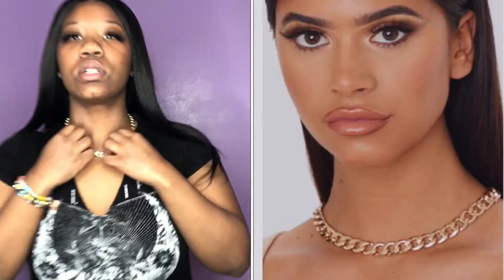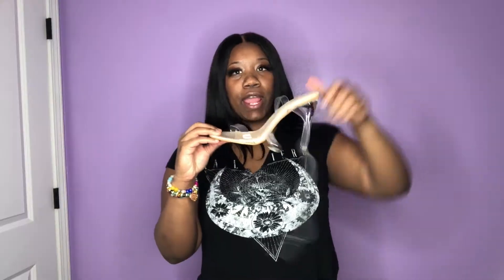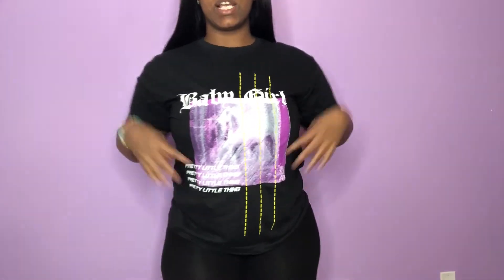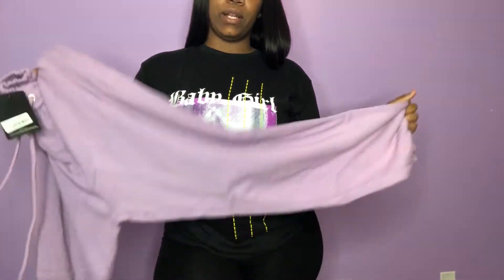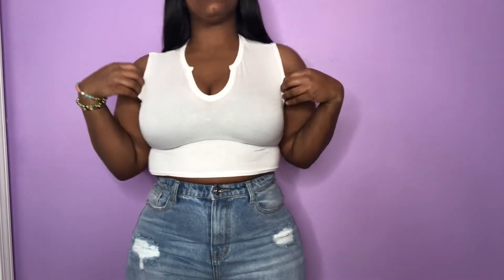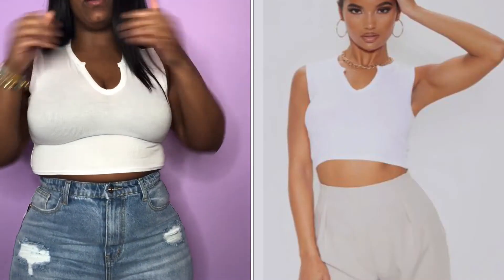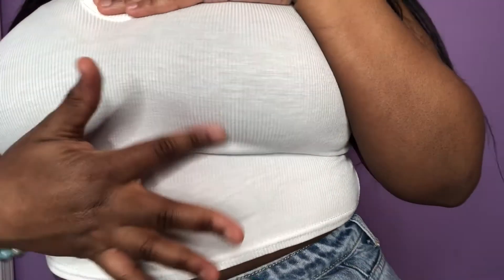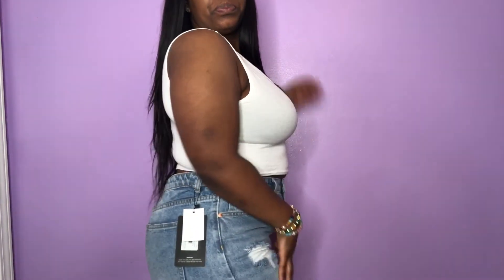PRETTYLITTLETHING HAUL | CURVY GIRL TRY ON HAUL | SIMPLY SHAY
PRETTYLITTLETHING HAUL | CURVY GIRL TRY ON HAUL

Wassup My Shay Bae’s 😌 I’m back with another try on haul hopefully you guys love it.

SC:Keyshayred